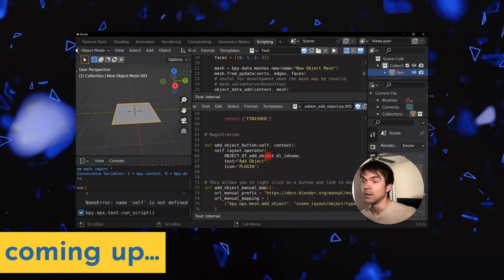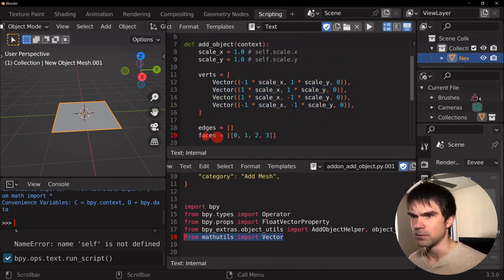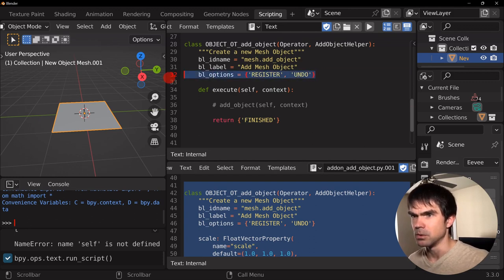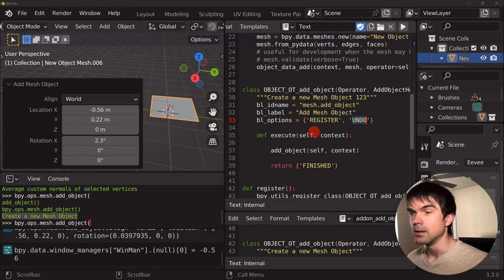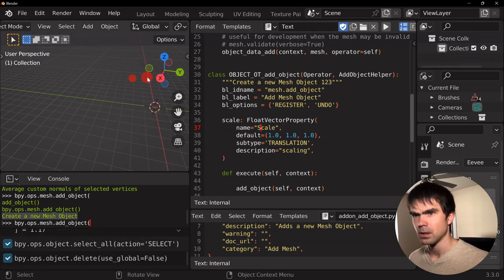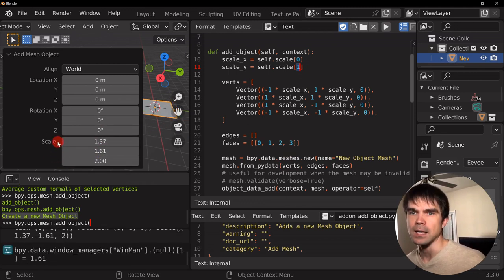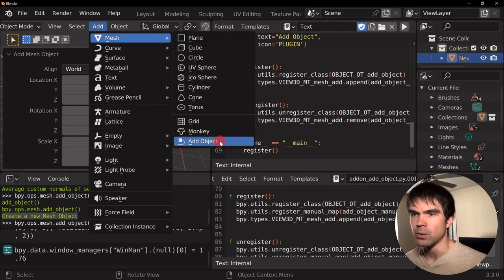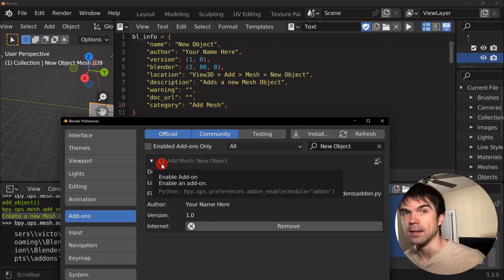Blender Python Template Overview: Addon Add Object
In this video, we will be deconstructing the Addon Add Object Python Template.
We will go over the functionality of the script, how the operator is set up, and how an add-on is created.

00:00 - Intro
00:22 - Get the code
00:44 - Overview of the functionality
03:49 - Overview of the operator
21:05 - Adding a button
23:29 - Adding a link to the online manual
24:40 - Creating the add-on
Intro Music